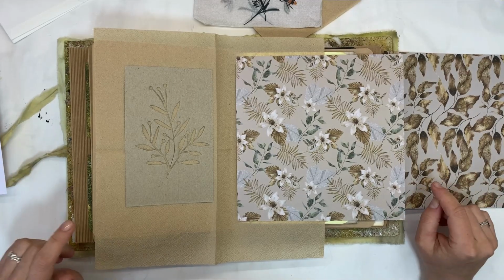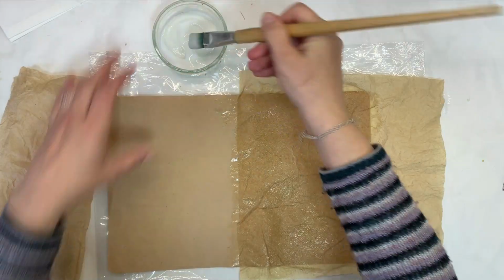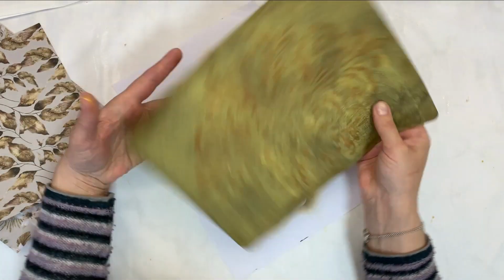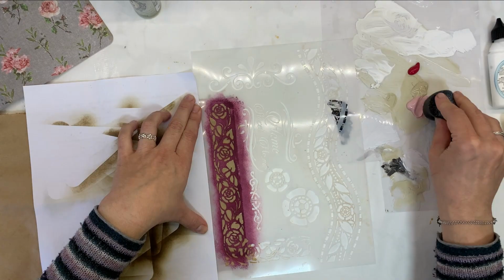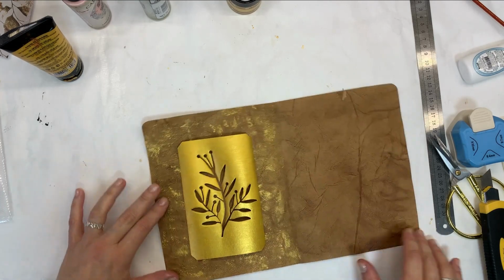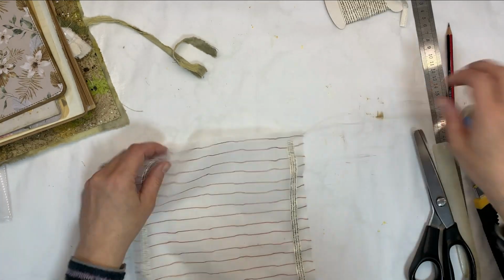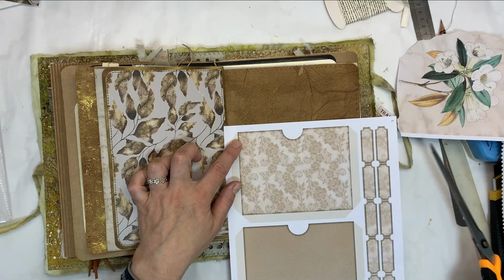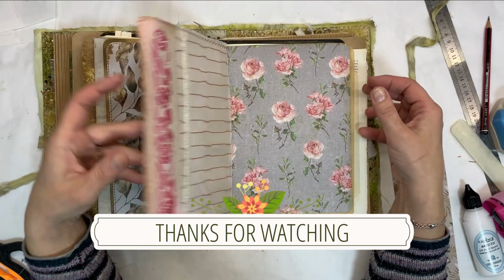Journal With Me - Weekly Ep6 - Fabric Pockets & Textures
Hello everyone! In today's video I'm working in my big nature journal again. I'm making fabric pockets, creating leather like texture using napkins and gold wax, stenciling some borders, creating a triple pocket and making a nice gold color centre piece with a die cut negative. Enjoy!

Digital Kit I used:
Tea Dyed Vintage Lace Collection

▶️ You can navigate through my video through Timestamps:
00:00 Start
00:05 Intro
01:38 Decoupage
04:19 Focal Point Image Prep
05:45 Fixing the Background with Scrapbooking Paper
10:40 Stenciling
14:31 Adding Gold Wax
17:36 Adding Fabric Pocket
21:17 Triple Pocket
26:13 Outro